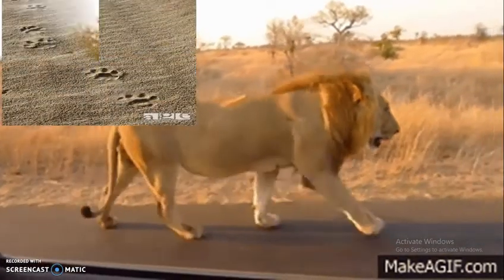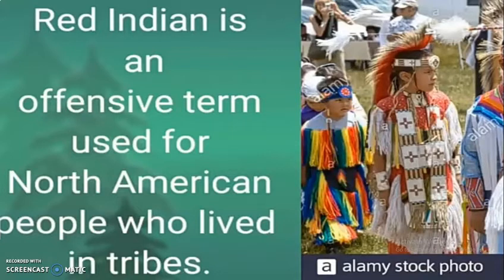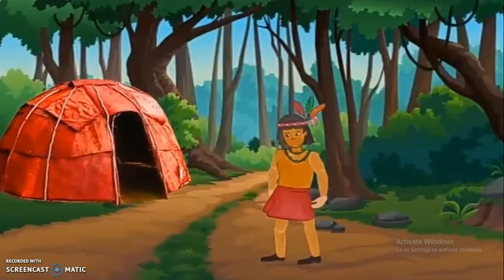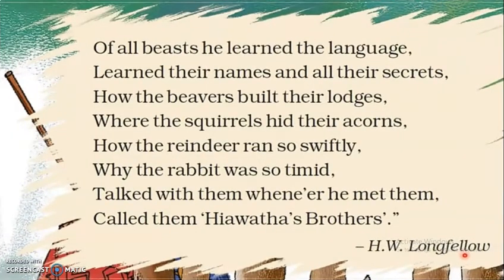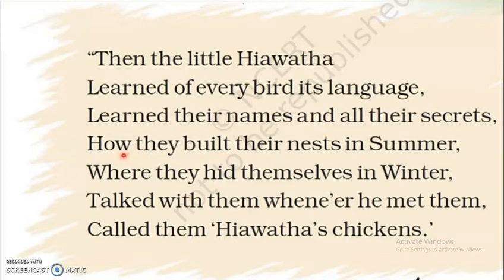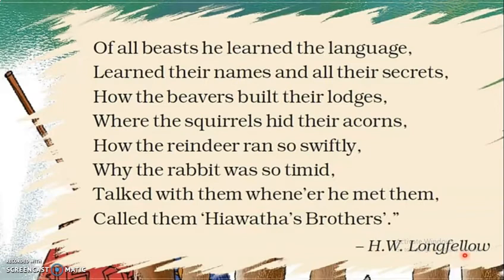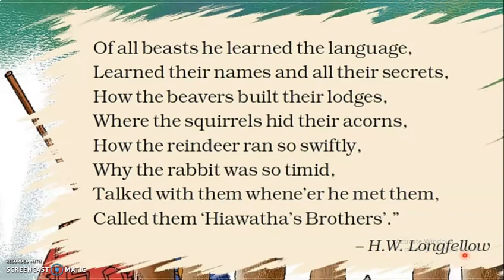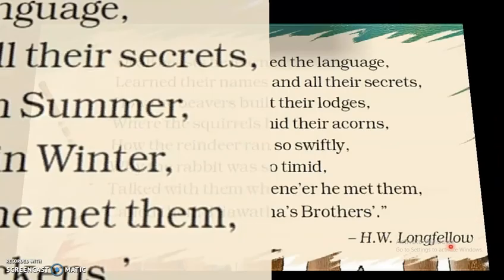UNIT 6! POEM : HIAWATHA! POEM RECITATION & EXPLANATION!